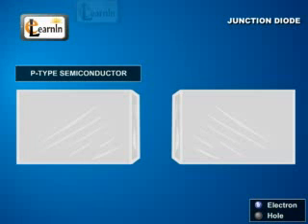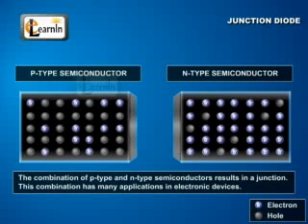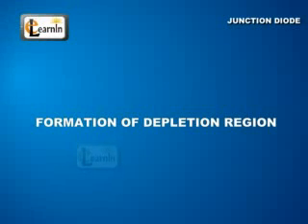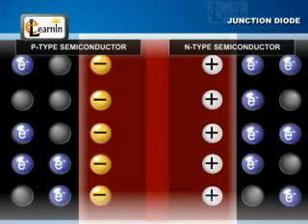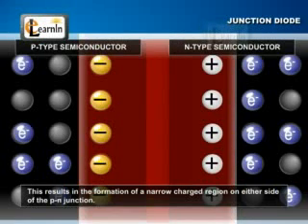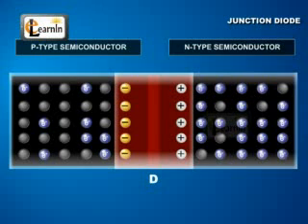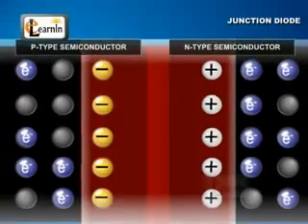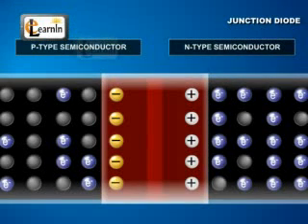Formation and Properties of Junction Diode Physics